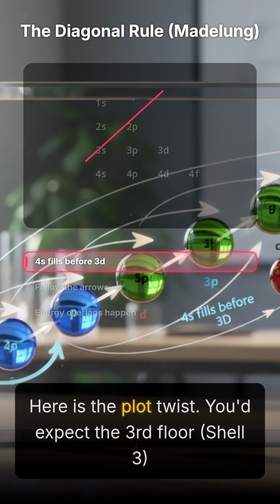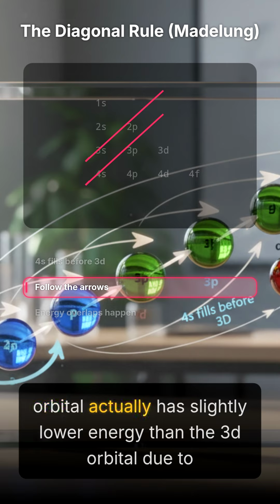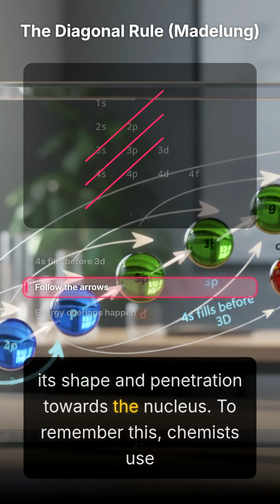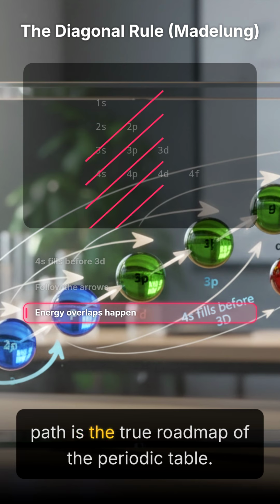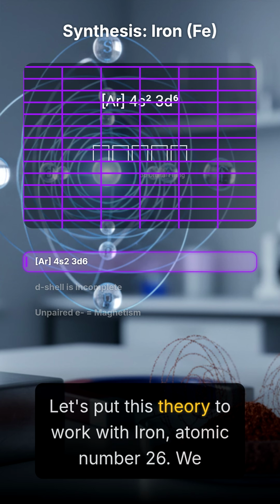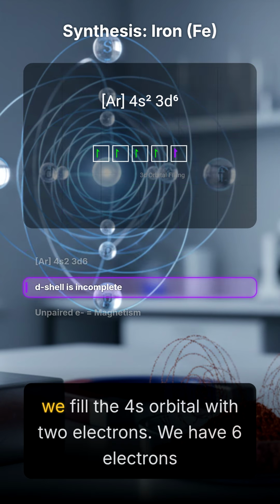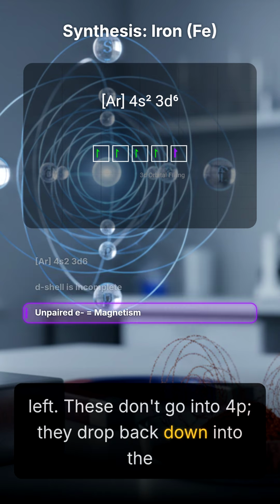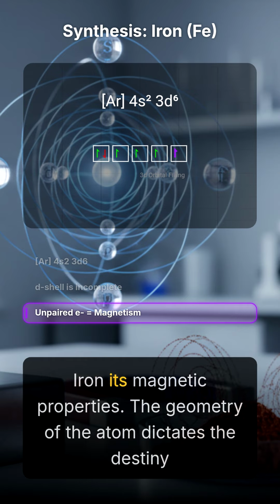Energy Order of s, p, d, f Orbitals Explained (Aufbau Principle)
Understand the energy order of s, p, d, and f orbitals using the Aufbau principle and the (n + l) rule. This quick guide explains how electrons fill atomic orbitals, why some orbitals overlap in energy, and the correct sequence followed in electron configuration. Perfect for chemistry students preparing for exams or strengthening their basics in atomic structure.